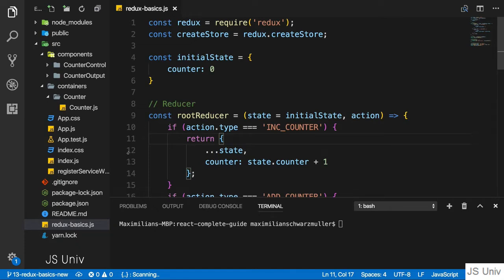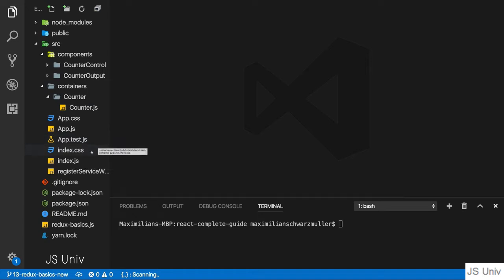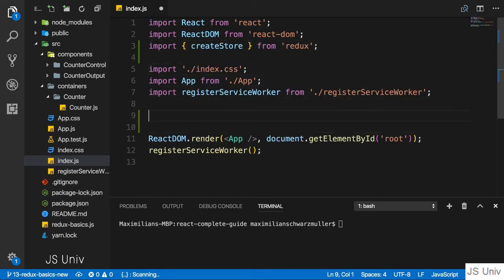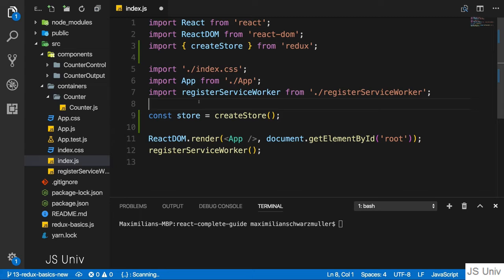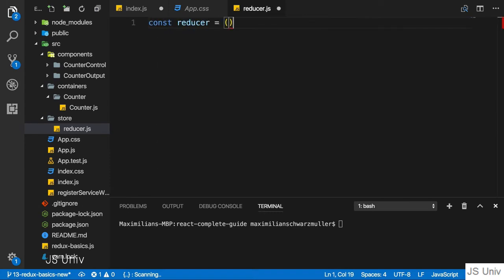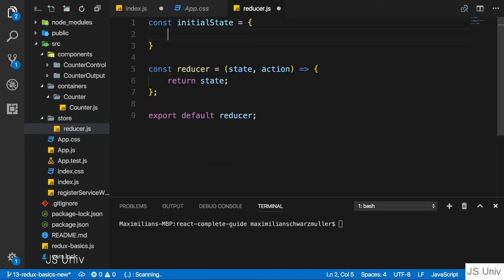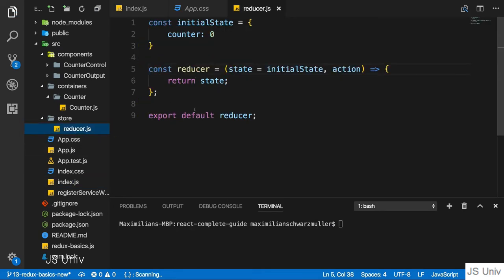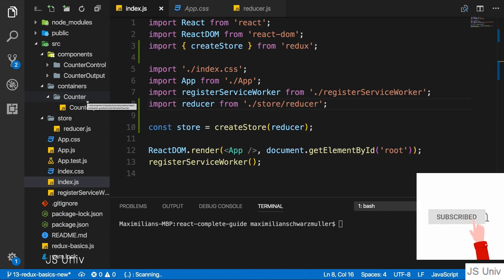Redux for Beginners easy way - Part - 8 - How to connect react and redux?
Create a Redux Store